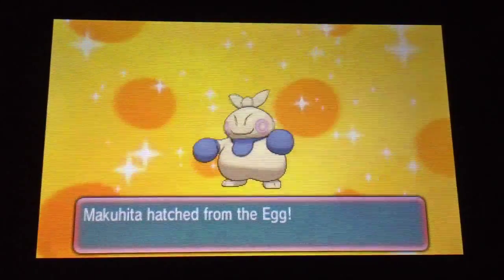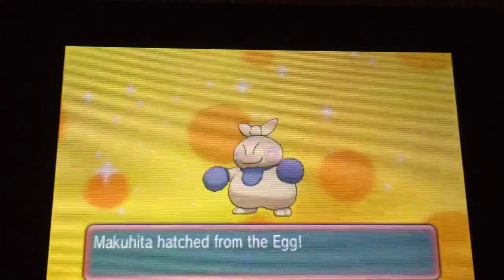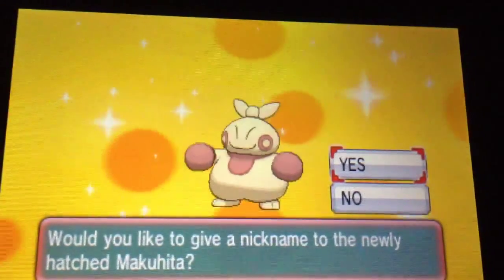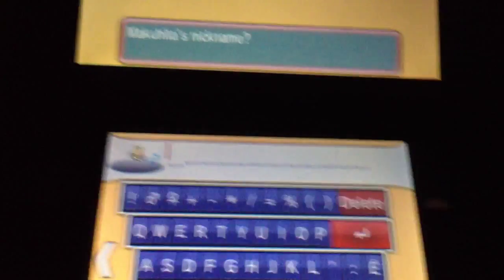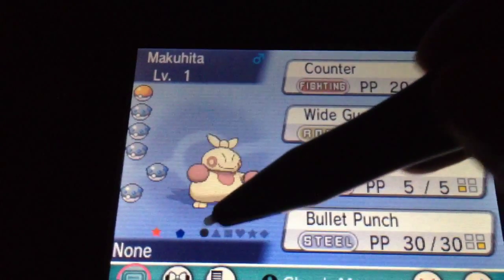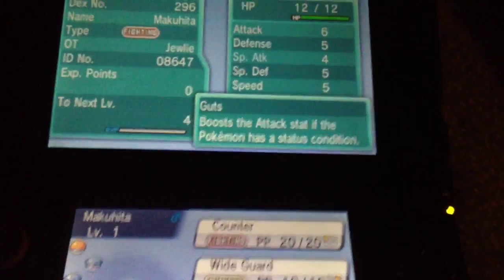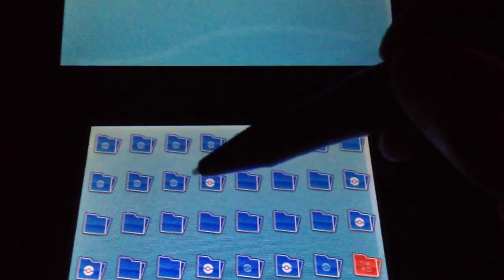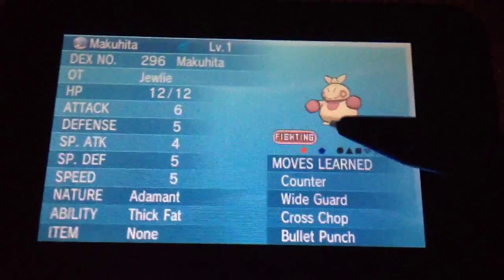[EPIC] 2x MM Shiny Makuhita in 519 Eggs Total (Omega Ruby)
Hatched: 4/17/15
(none are for trade)

Redemption shiny! Back on 2/08/15 I hatched my first Shiny Makuhita Live. That one is only relatively superior with this IV spread, 31/31/04/20/31/31. That low defense IV bothered me and on 3/15/15 I started the hunt once more. On that day a shiny female hatched with this spread 31/11/31/13/31/31 - not good either. Finally, on 4/17/15 the unbelievable occured - Two Shiny Makuhita in one batch of eggs. IVs for all down below, this hunt is over.

1st Shiny Makuhita IVs
31/31/04/20/31/31

2nd Shiny Makhita IVs
31/11/31/13/31/31

3rd Shiny Makuhita IVs
31/31/31/14/31/24

4th Shiny Makuhita IVs
31/31/31/14/04/31